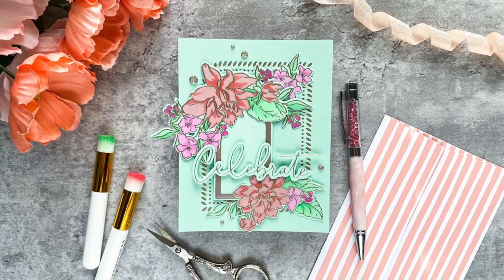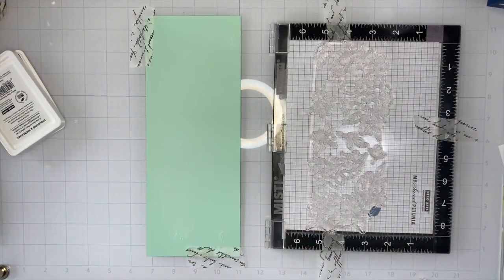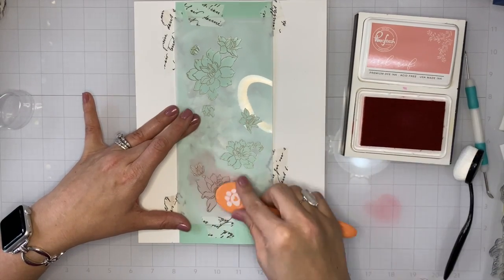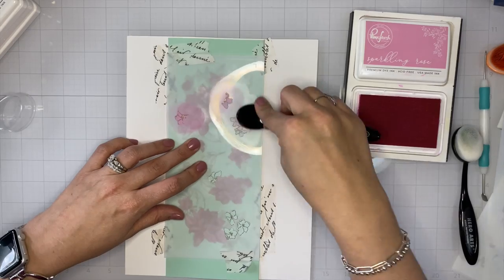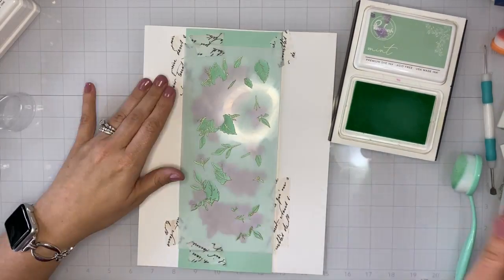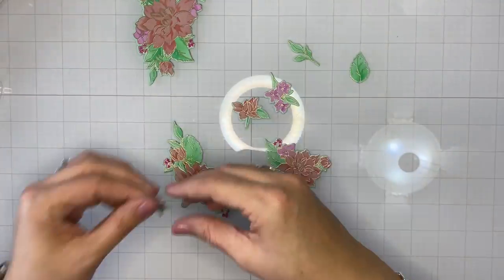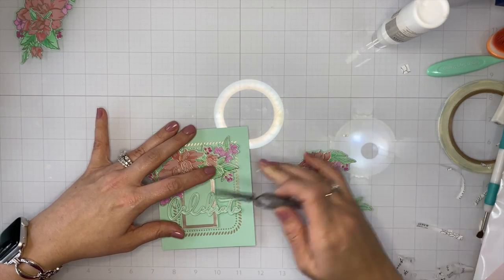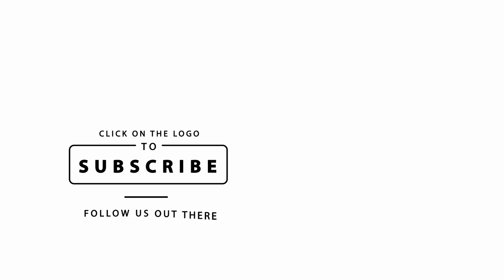Using White Pigment Ink with Artistic Dahlias Layering Stencils!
Do you remember your kindergarten lessons in color? Red+Blue= Purple, Yellow+Blue=Green, etc etc. Join Emily Midgett as she shares tips on how to avoid dull ink blending by using white pigment ink with your colorful dye inks and colorful cardstock using the newly-released Artistic Dahlias stamps, dies, and layering stencils!